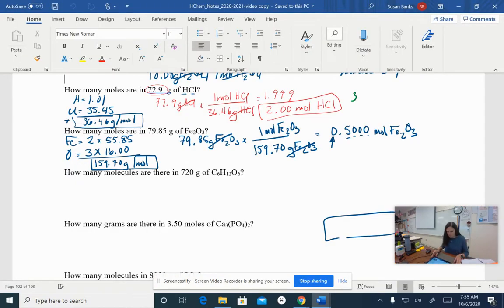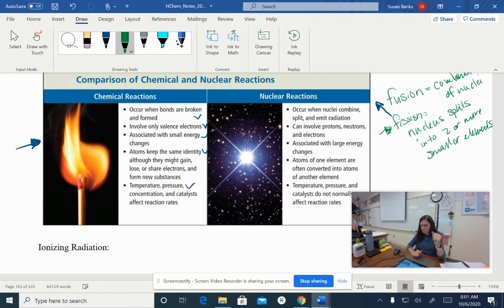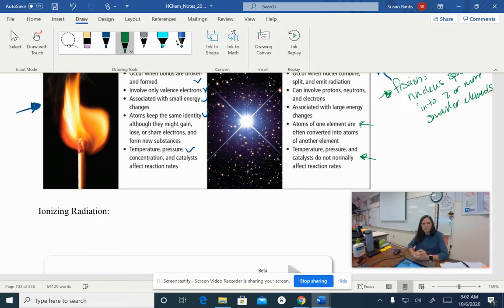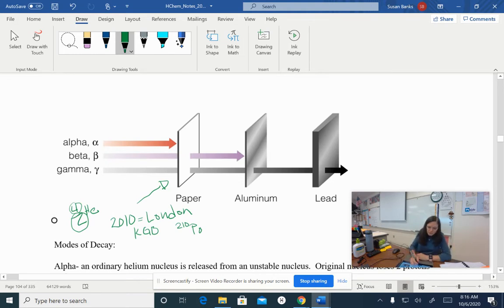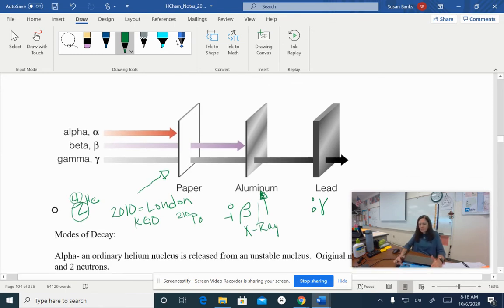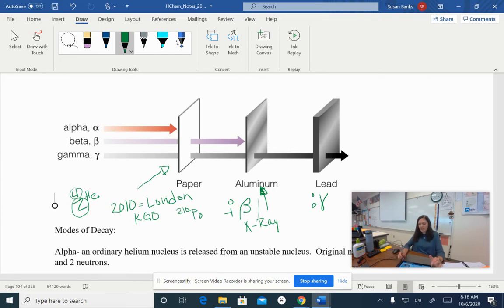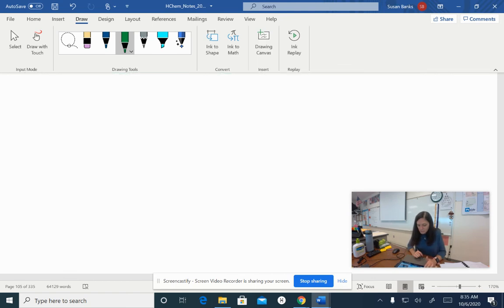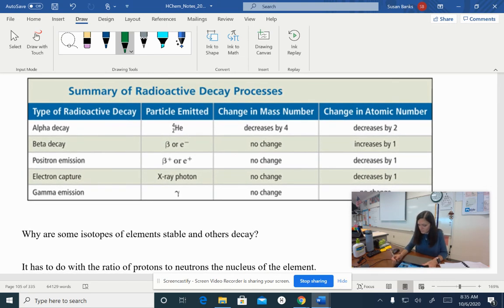Nuclear: Types of Decay and Equations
alpha, beta, gamma decay, penetration power and balancing nuclear equations